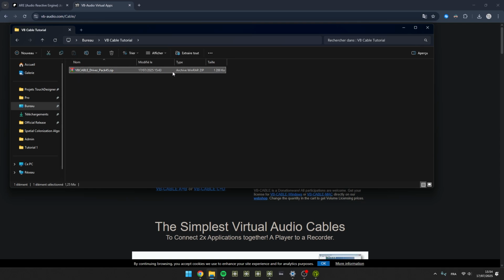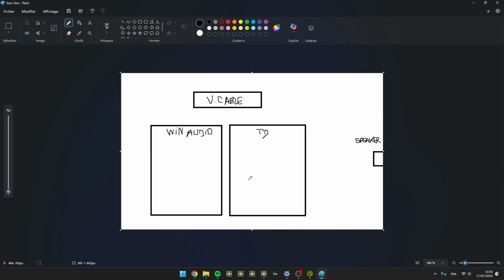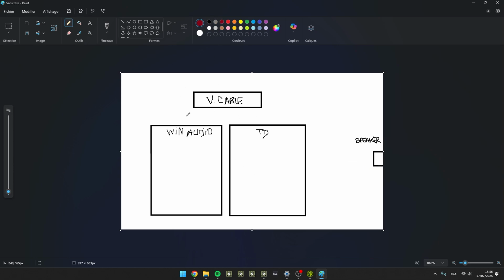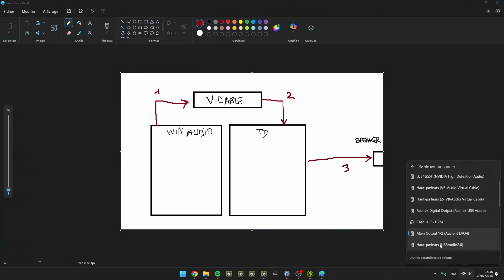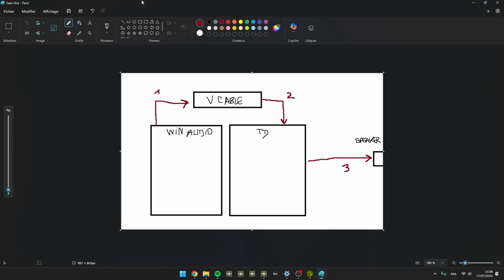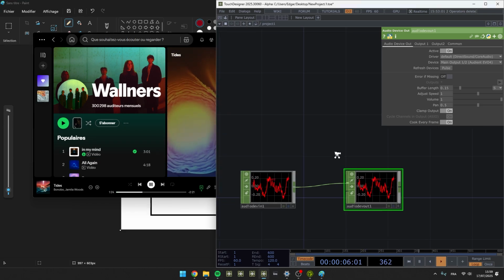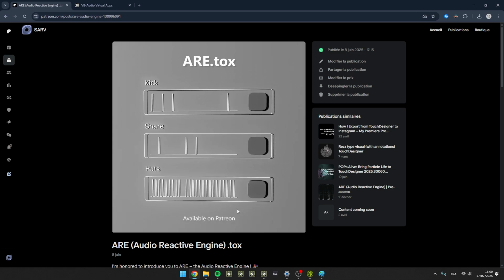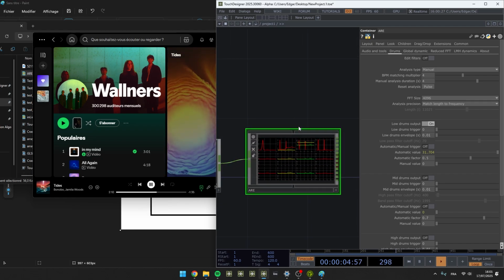How to Import Music from Windows into TouchDesigner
Welcome to this tutorial in which I'll show you how to use Windows audio directly in TouchDesigner. To do this, you'll need VB Cable:

If you'd like to access the tutorial for creating audio-reactive visuals in TouchDesigner: